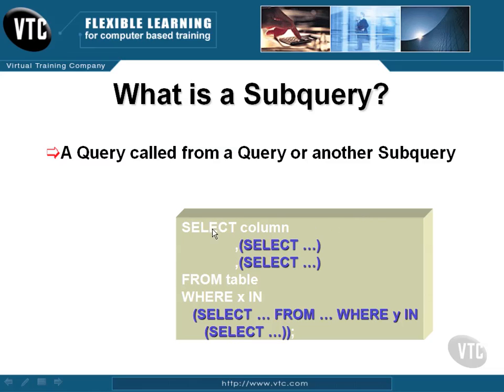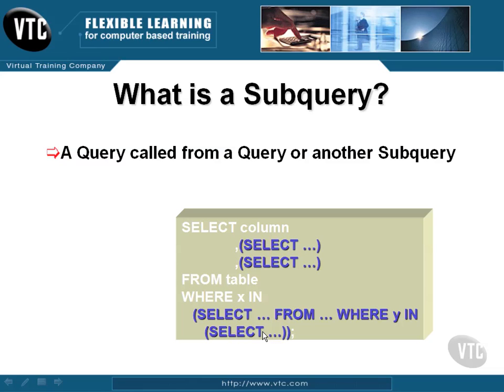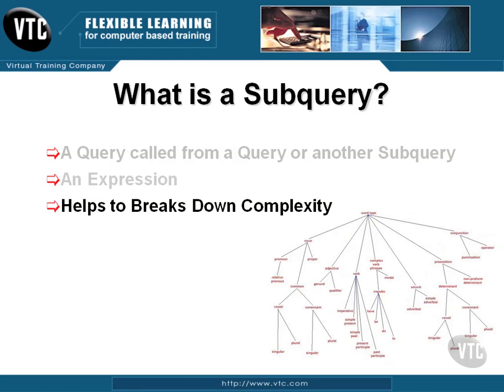What is a SubQuery ?? - Oracle Database Tutorial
In Oracle, a subquery is a query within a query. You can create subqueries within your SQL statements. These subqueries can reside in the WHERE clause, the FROM clause, or the SELECT clause.